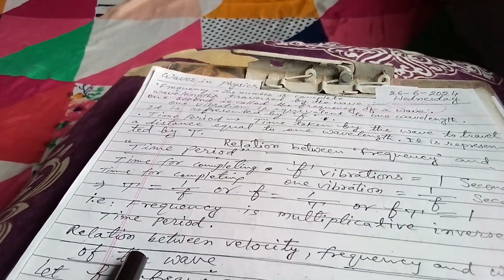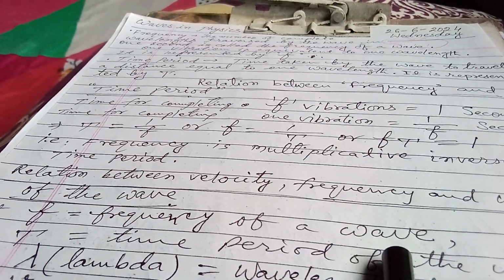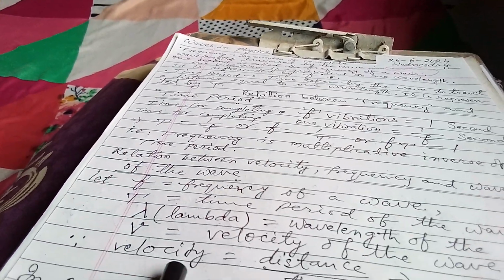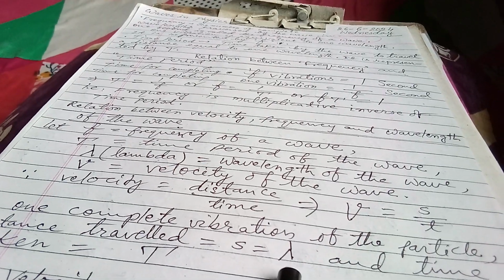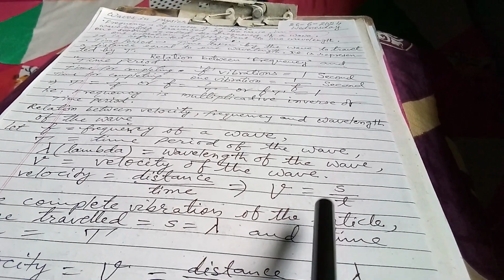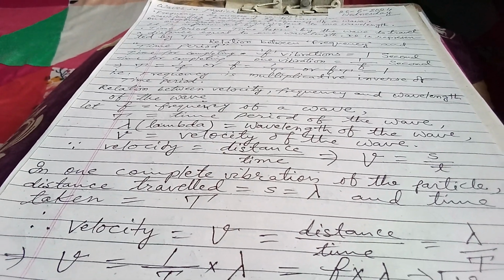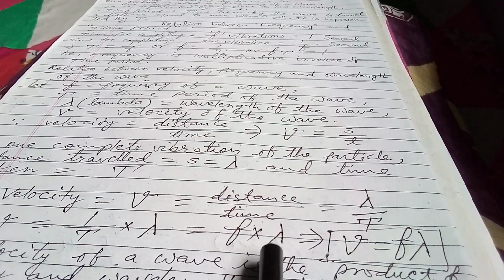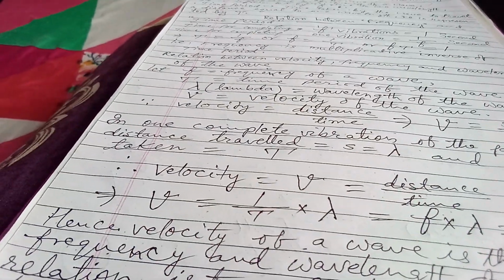Waves in Physics